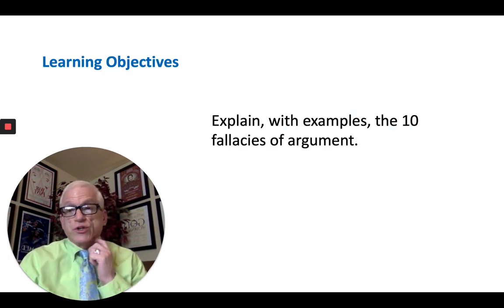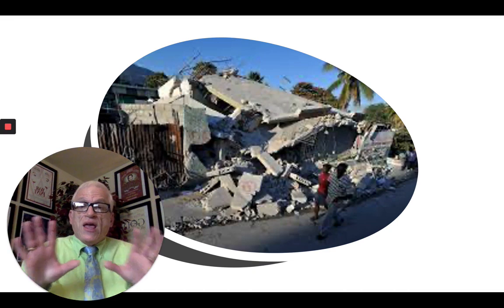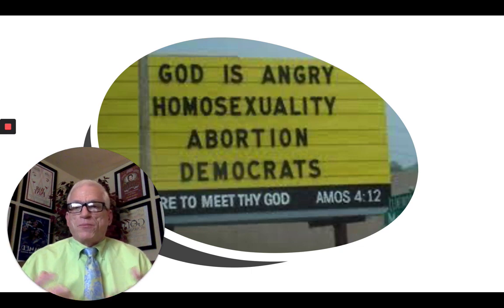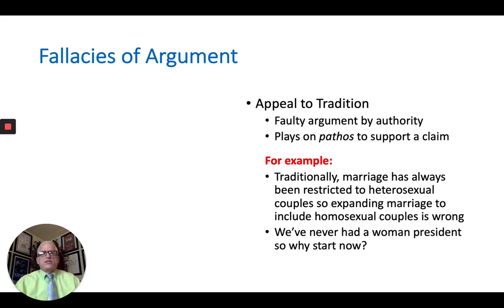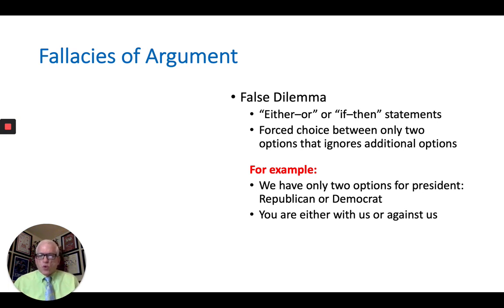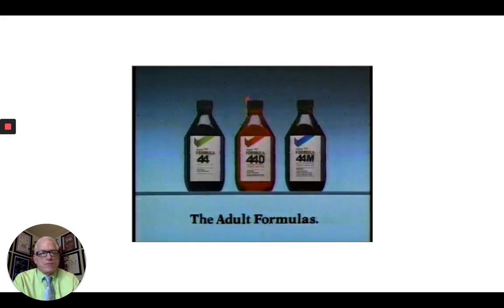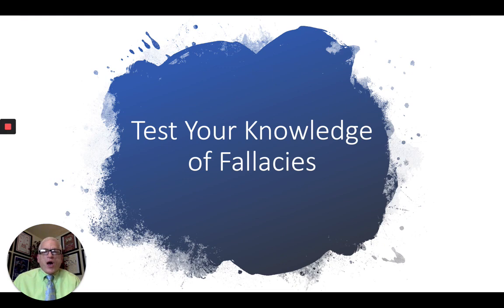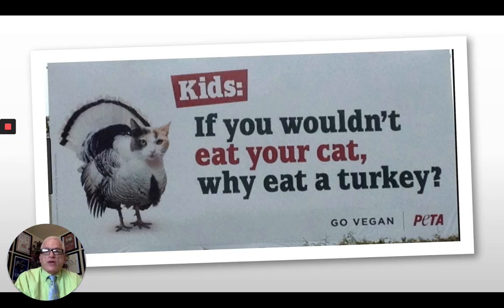CMST 220 Video Lecture Logical Fallacies